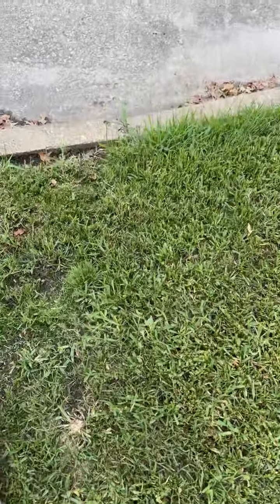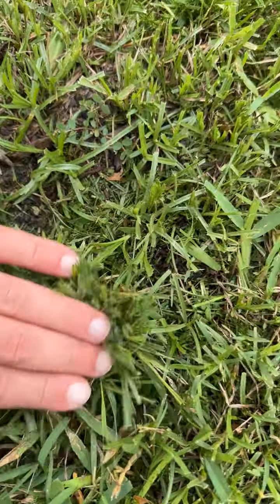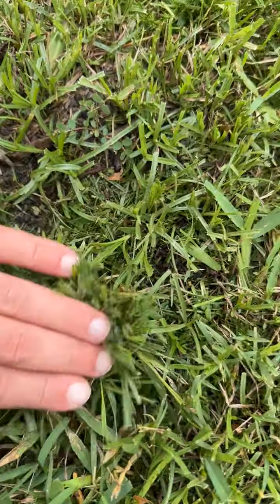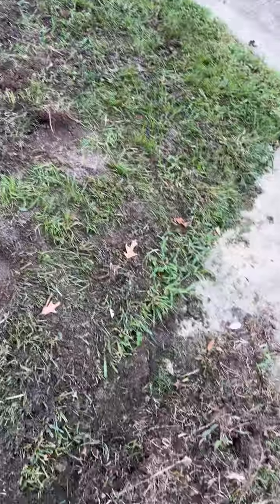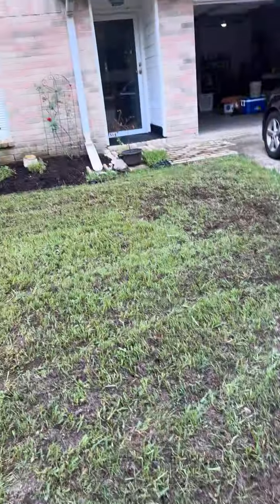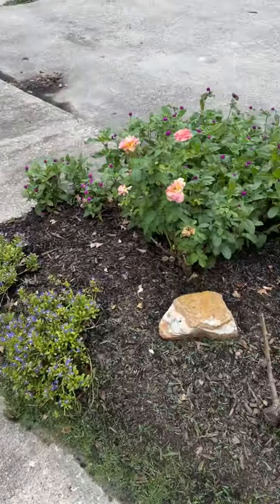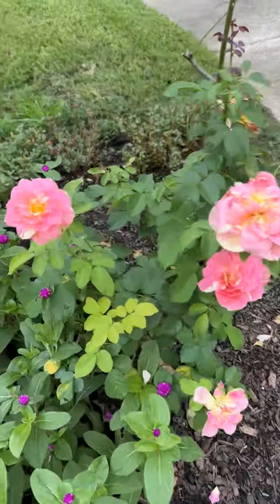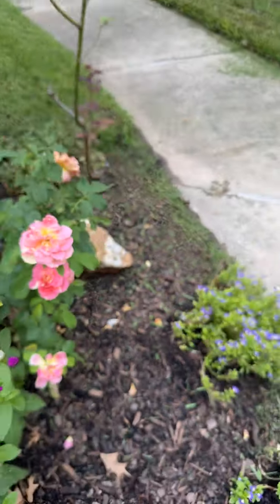Rebuilding My Lawn From Scratch!